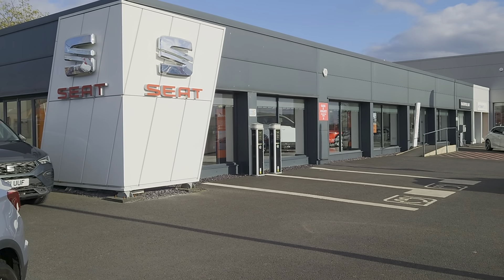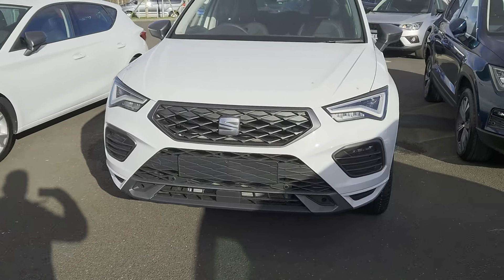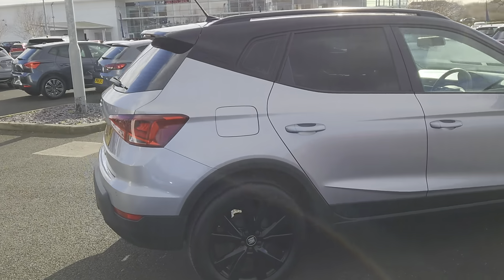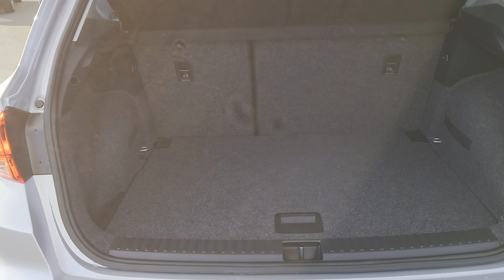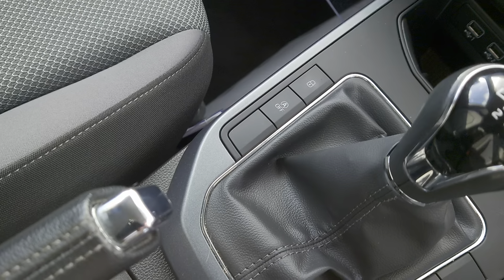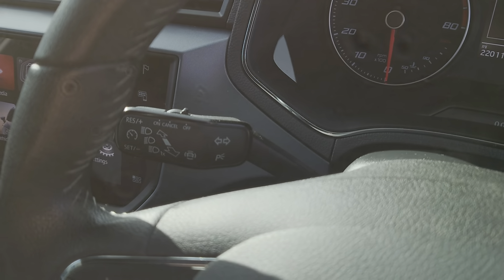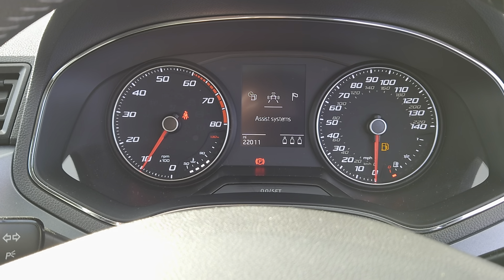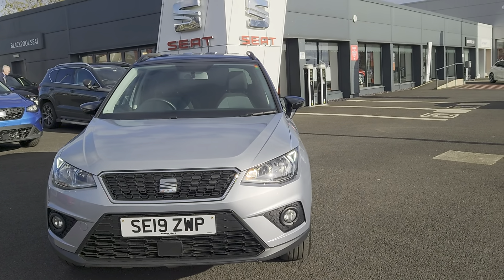SEAT 2019 ARONA SE TECHNOLOGY TSI | BLACKPOOL SEAT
SEAT 2019 ARONA SE TECHNOLOGY TSI. 1.0 Petrol 5 Speed Manual. 5 Door Crossover/Hatch. "Urban Silver" Metallic w/Black Roof.
Vehicle Features Are:
Air Con
Bluetooth
Comfort Suspension
Connectivity Pack
Cruise Control
DAB Radio
Cornering Fog Lights
Full Link (AppleCarplay-Android-Smartphone)
Rear Parking Sensors
17" Alloy's